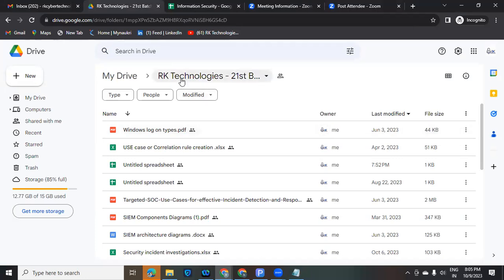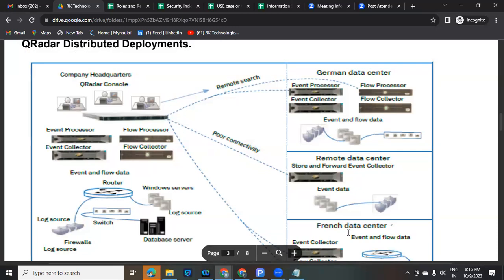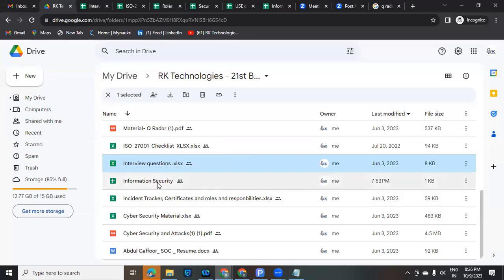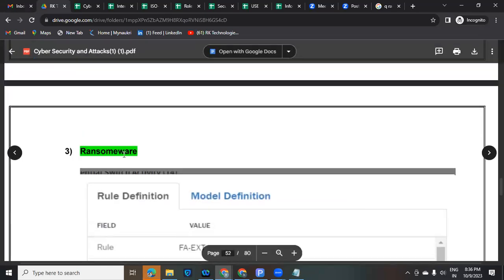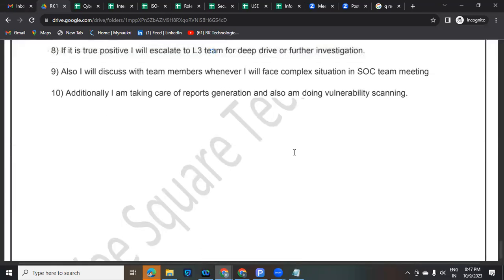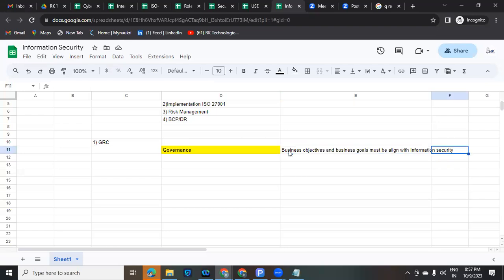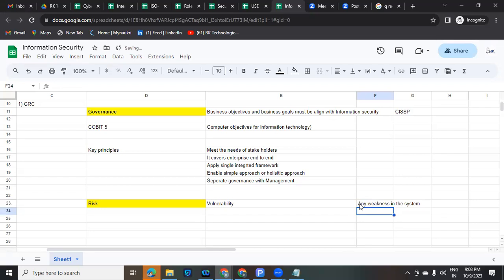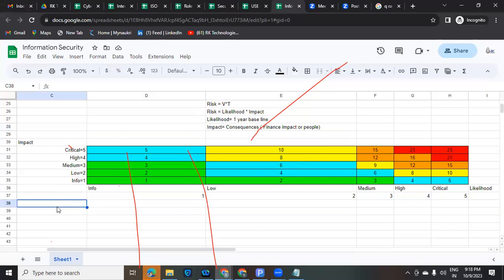Information security Part-1-security